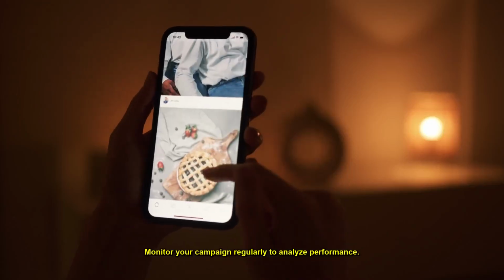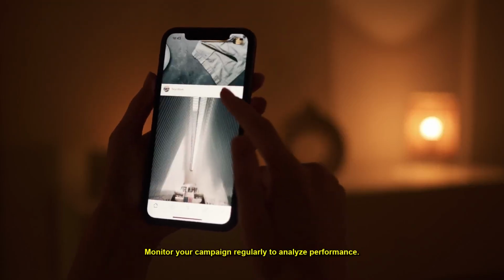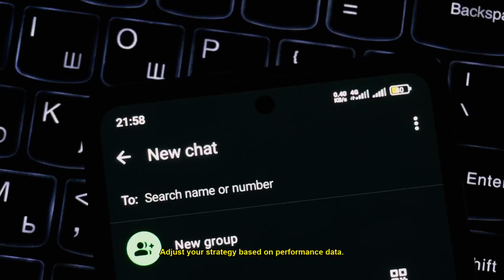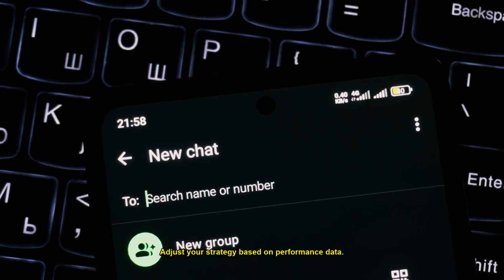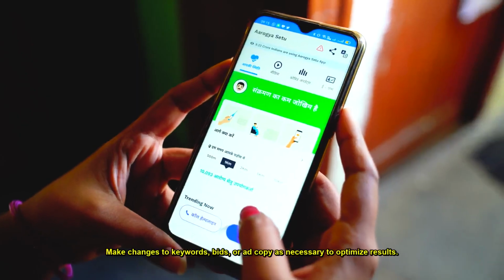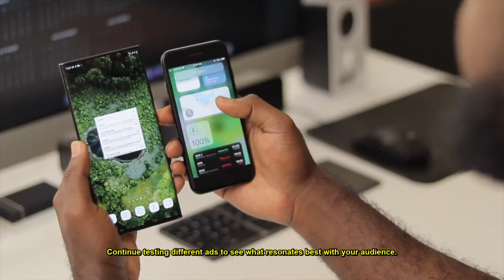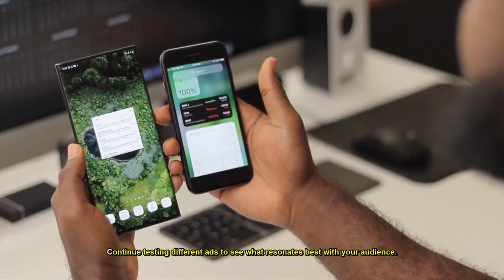How to use Google Ads for Effective Marketing - Step By Step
Unlock the power of online advertising with our comprehensive guide, "How to Use Google Ads for Effective Marketing - Step By Step." In this video, we break down the essential steps to create, manage, and optimize your Google Ads campaigns for maximum impact. Whether you’re a beginner or looking to enhance your existing skills, you’ll learn valuable tips and strategies to reach your target audience effectively, increase your ROI, and boost your online presence. Don’t miss out on this opportunity to elevate your marketing game!